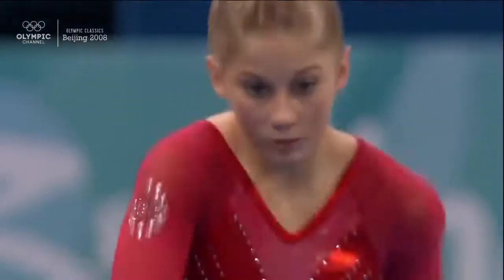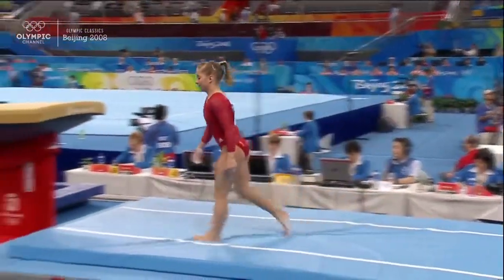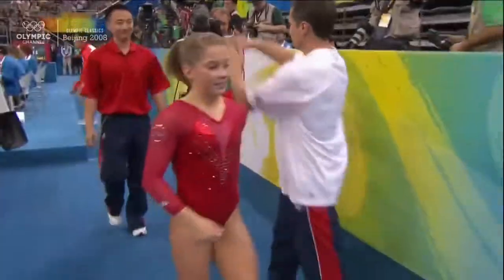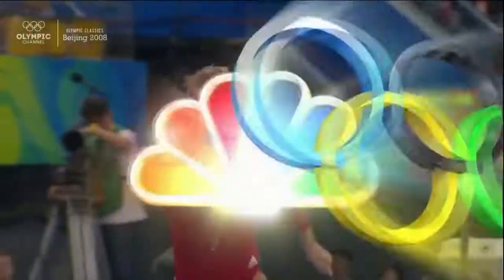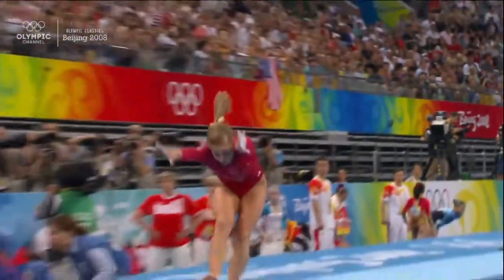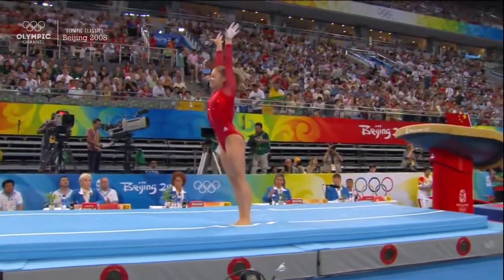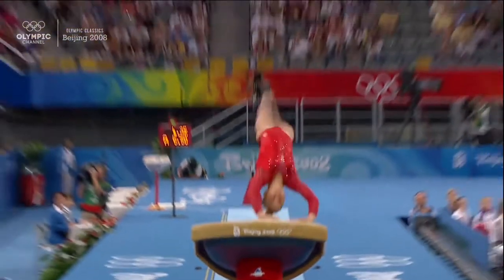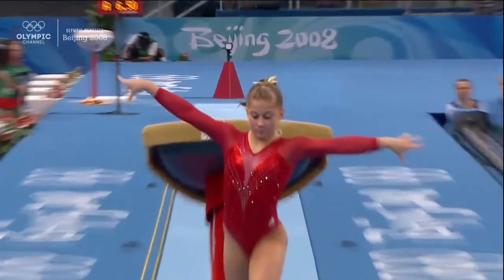Shawn Johnson Vault AA 2008 Beijing Olympics